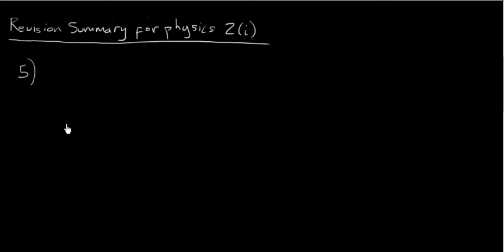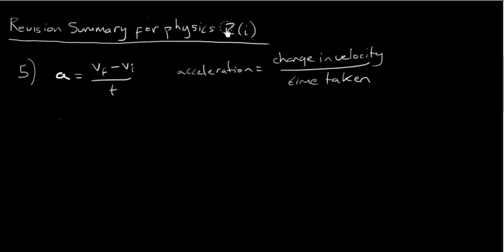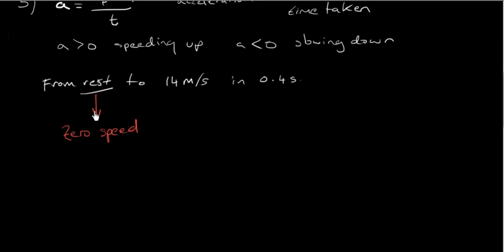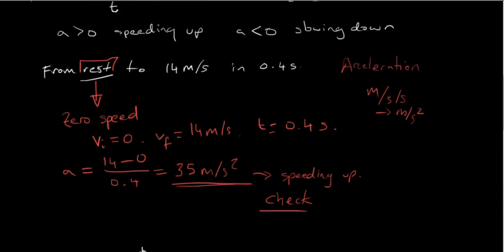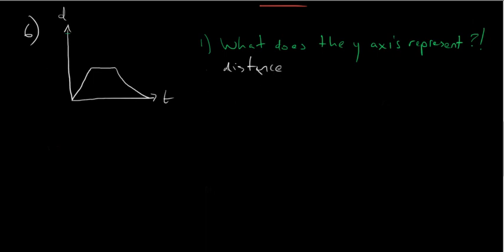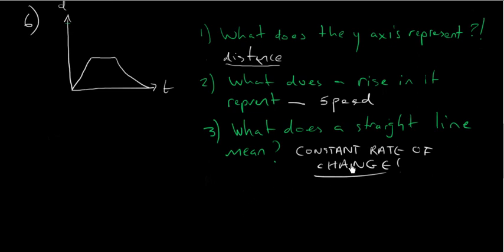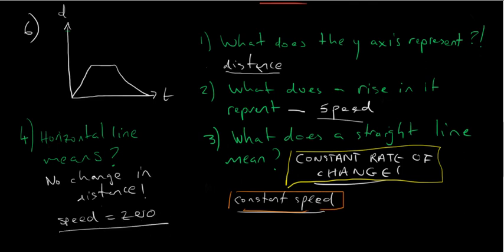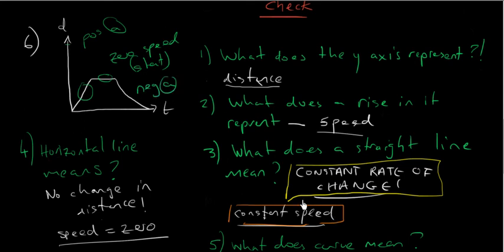IGCSE PHYSICS - MOTION - Qs 5 to 6